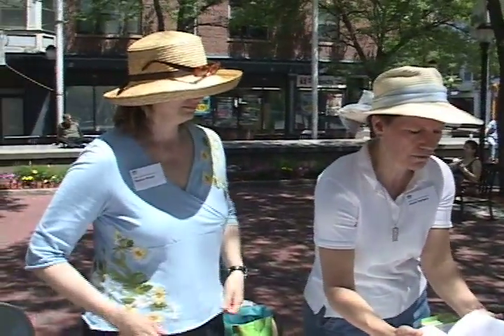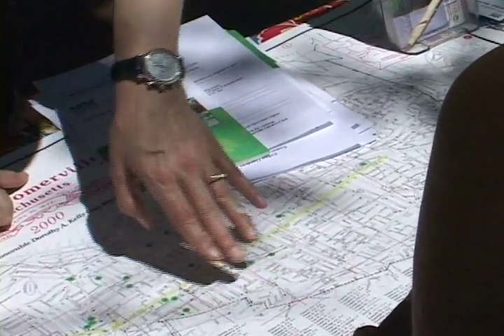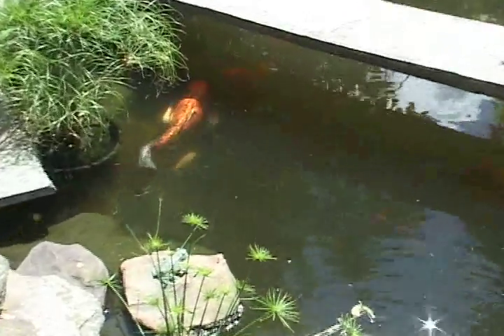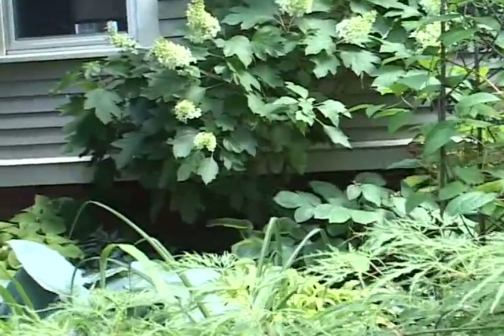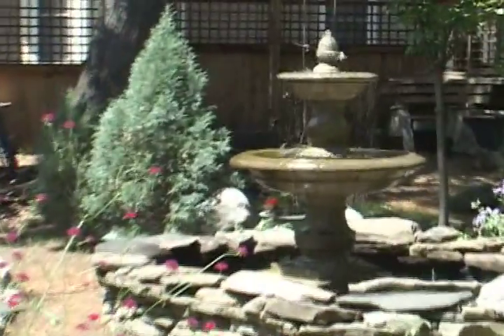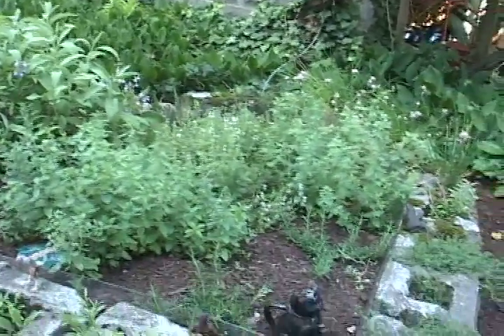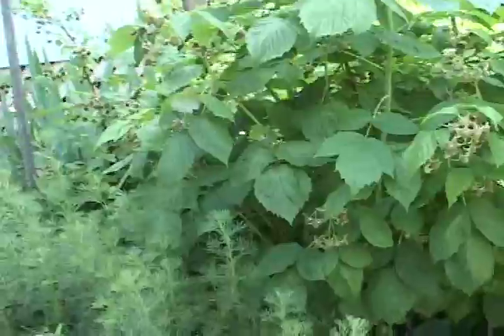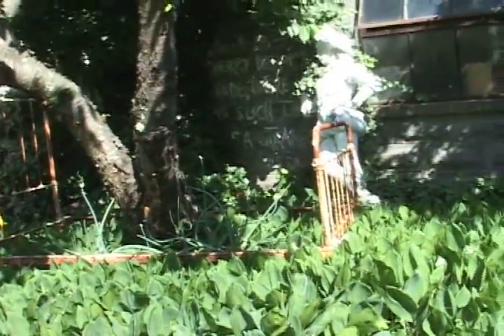Urban Gardens Revealed (2008)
Urban Gardens Revealed (2008) presented by the Somerville Garden Club.